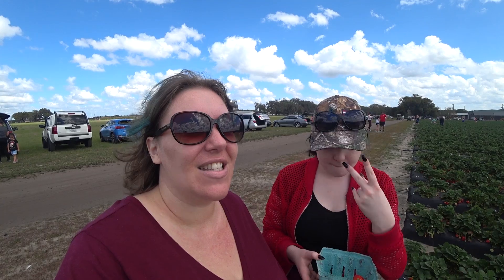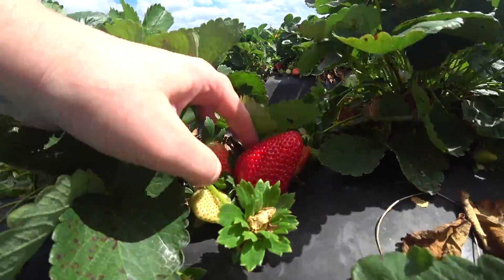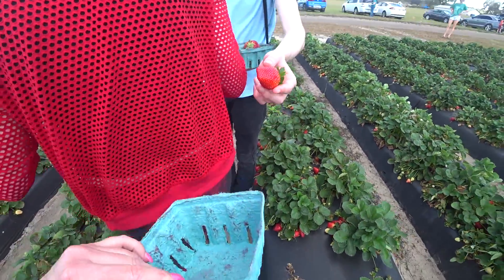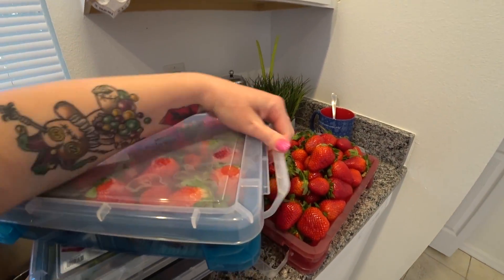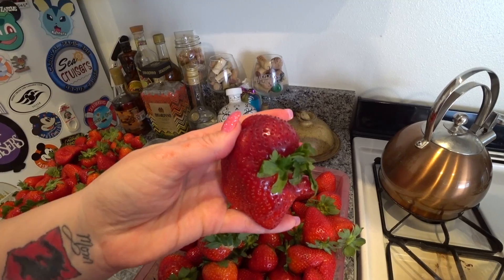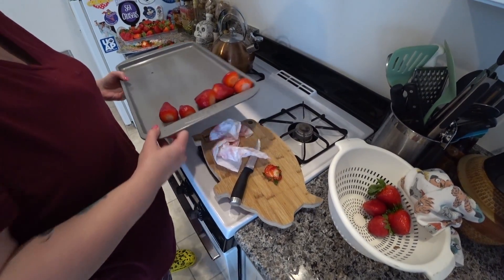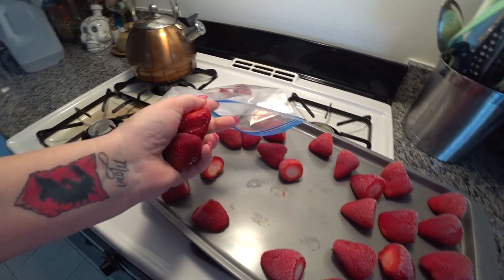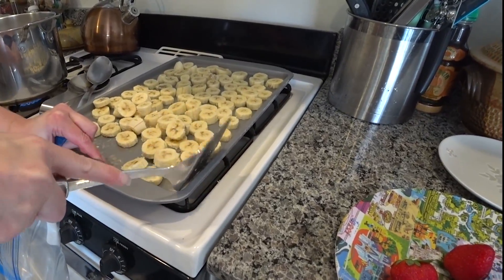What strawberry season is like in Florida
My nail polish

♥ Support one of your favorite families!